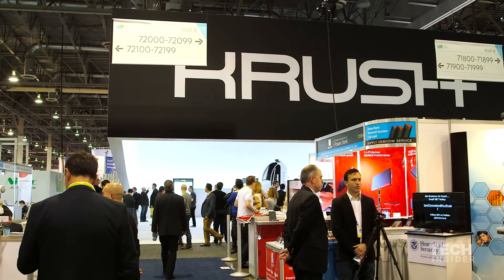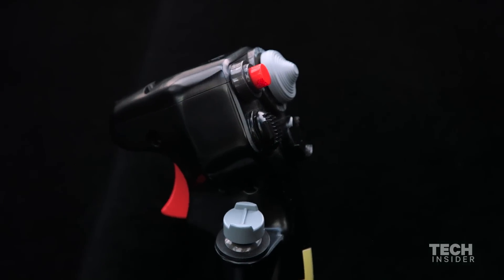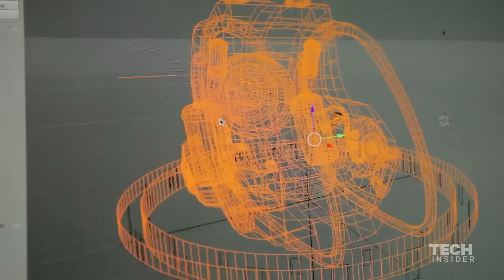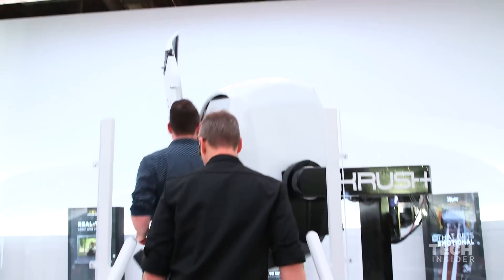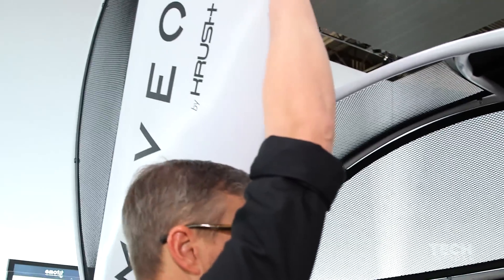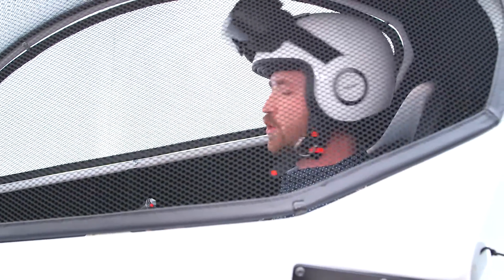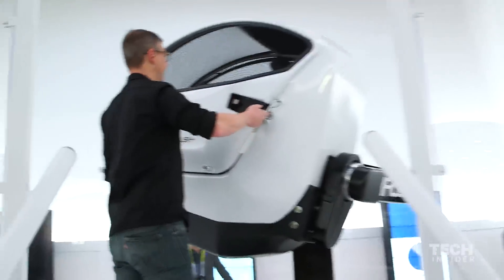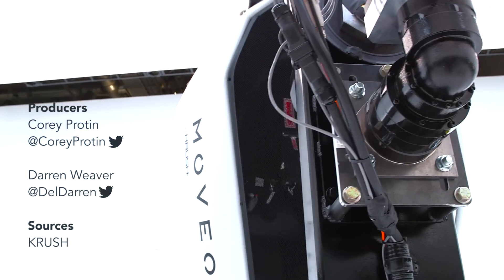Giant VR simulator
At this year's Consumer Electronic Show, virtual reality headsets were one of this year's big trends. With company's like Oculus, the Disney backed Littlstar, HTC, and even Lowes having big VR ideas; but, the company with the biggest virtual reality idea at the show (literally), was KRUSH with its 360 degree multi-axis virtual reality simulator. It's a 6,000 pound mechanical beast that syncs with an Oculus Rift headset. At the show KRUSH demoed a space simulation game that sent you tumbling around space.

Produced by Corey Protin and Darren Weaver